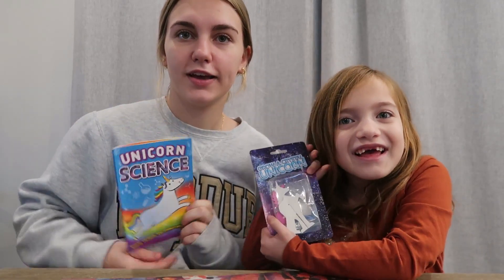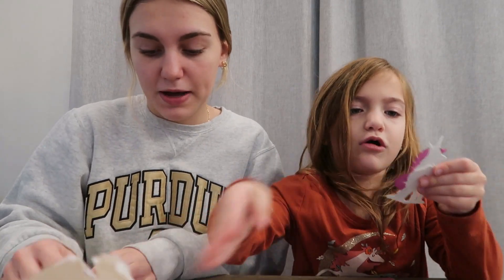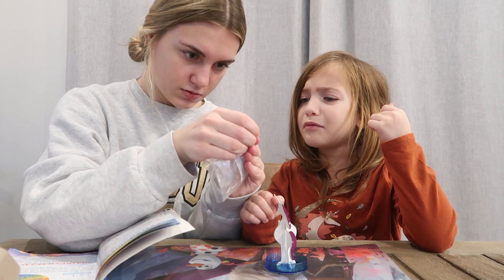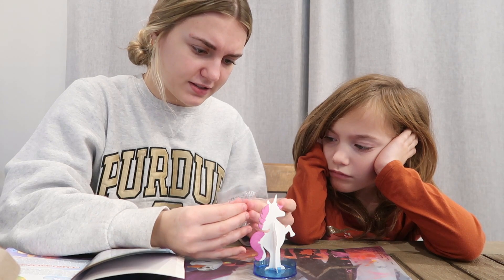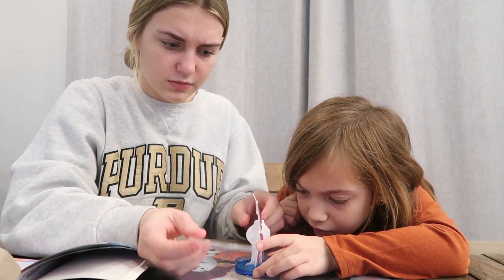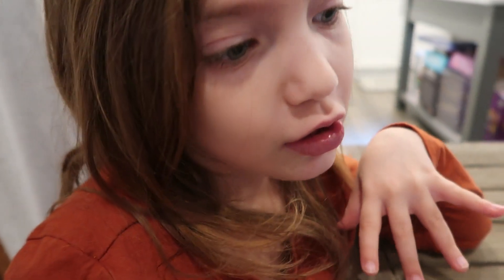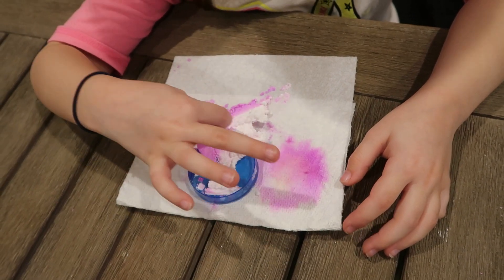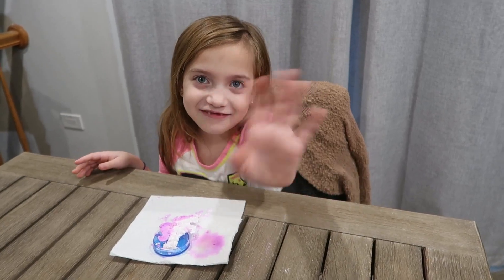Bella Beans Unicorn Science Experiment / Lets Do Science!!!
Hi I'm Bella! I love having everyday fun with my family!